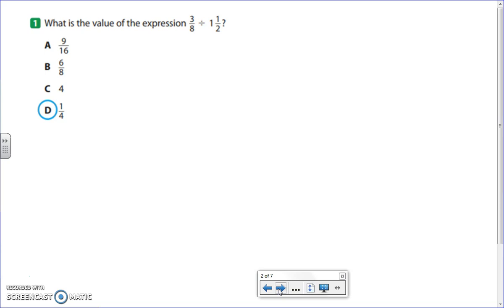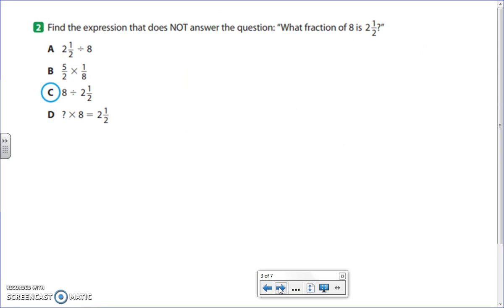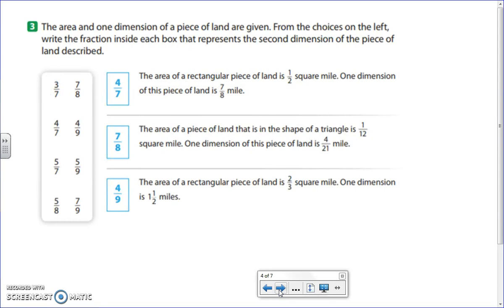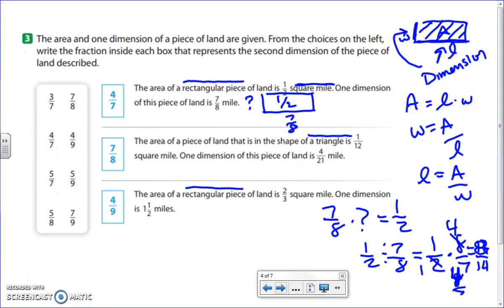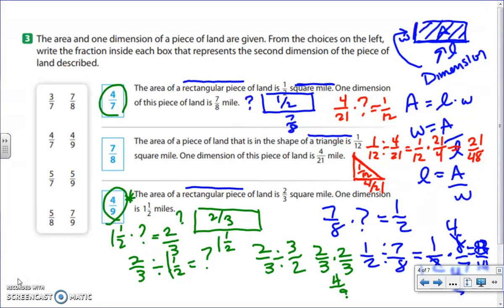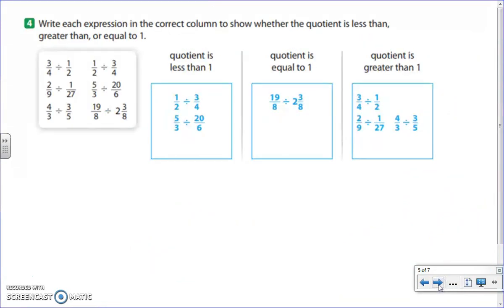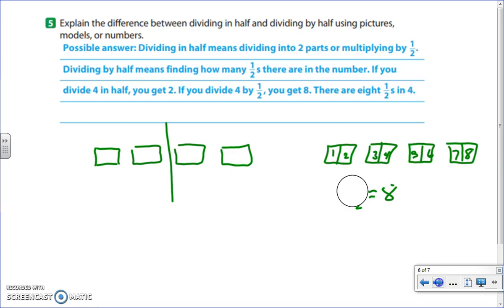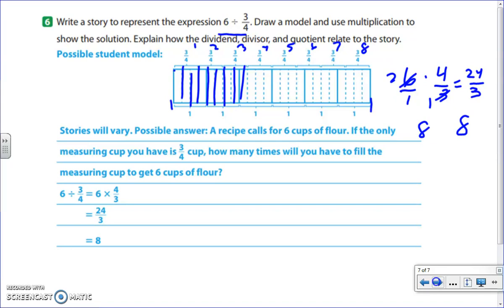Lesson 7 Day 6 Independent Practice Answer Key